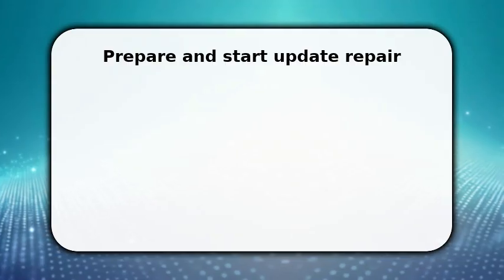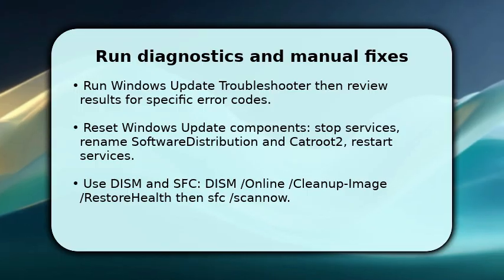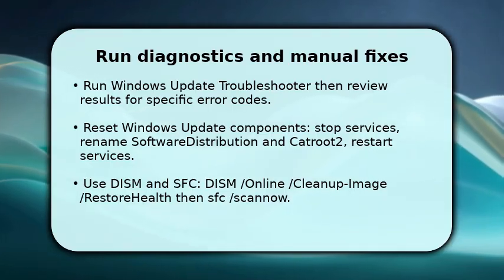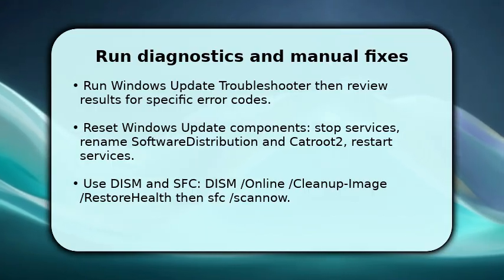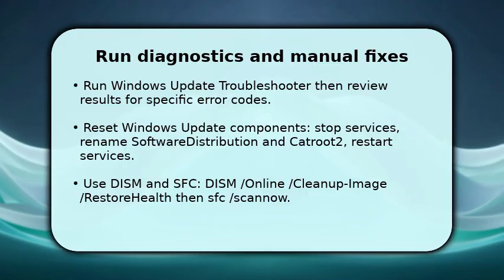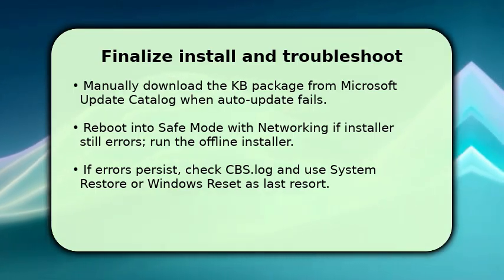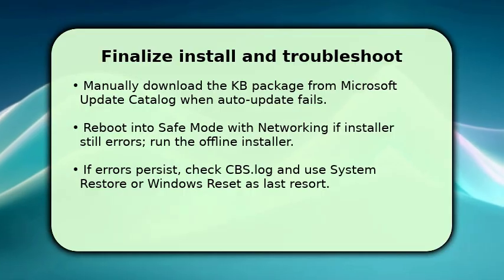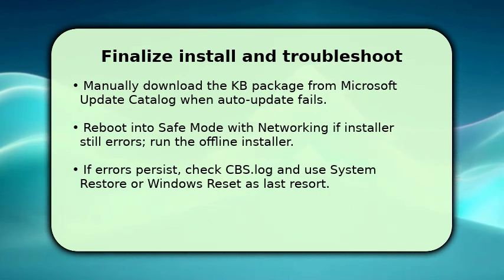How to Fix Cumulative Update for Windows 11 - Full Guide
Explore our comprehensive guide on fixing cumulative updates for Windows 11. Learn step-bythy ways to resolve common issues, restore your system's stability and ensure a smooth computing experience.